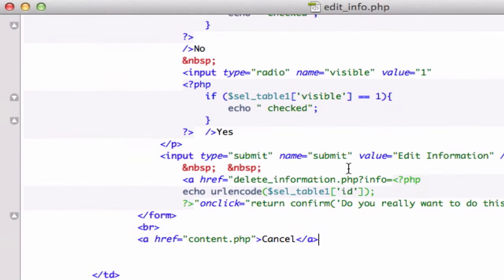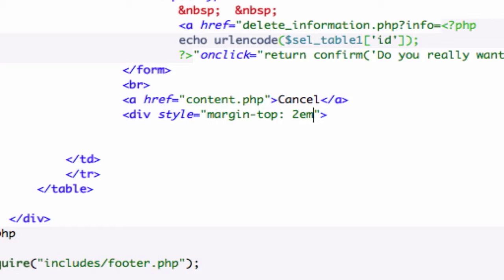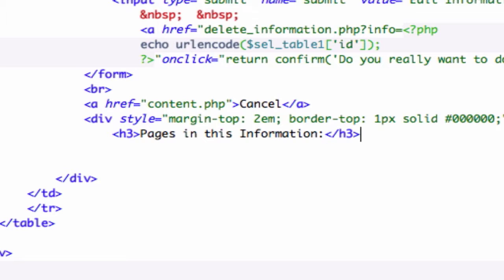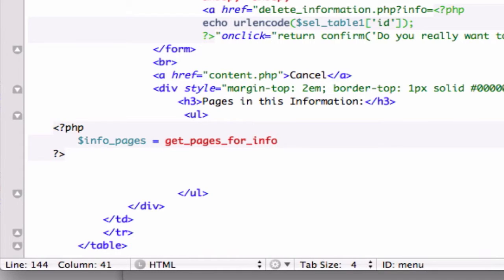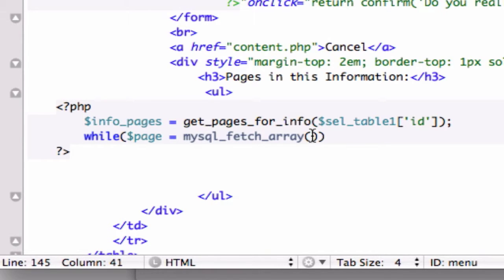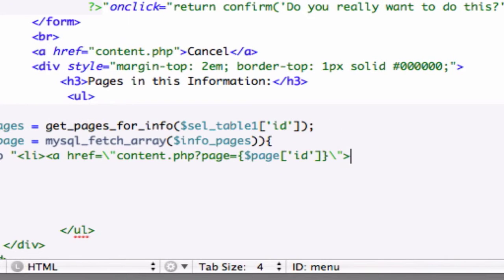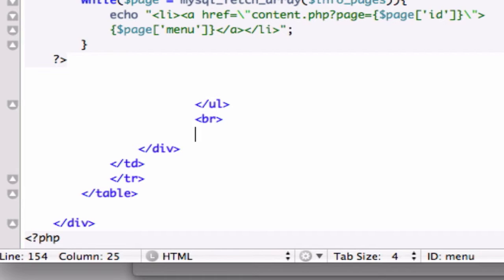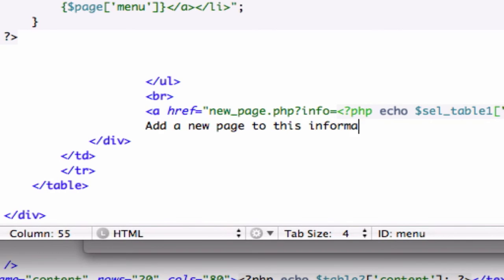Building a CMS with PHP part 91 - Almost There